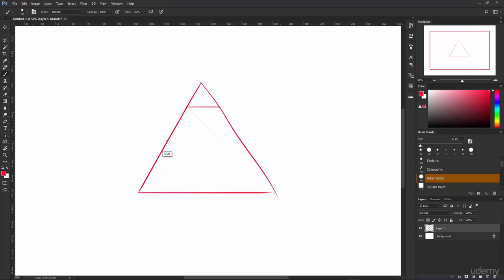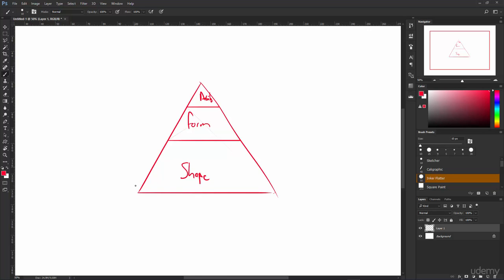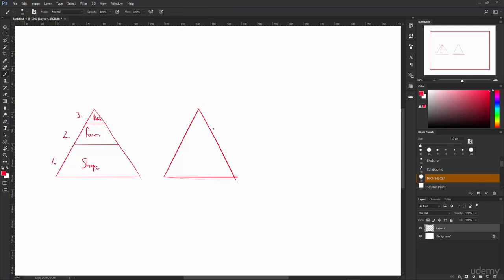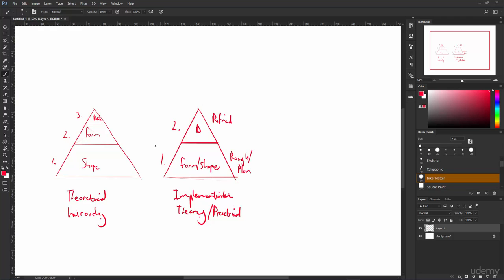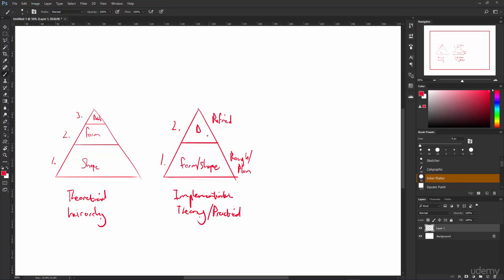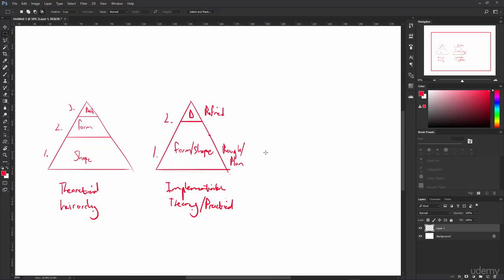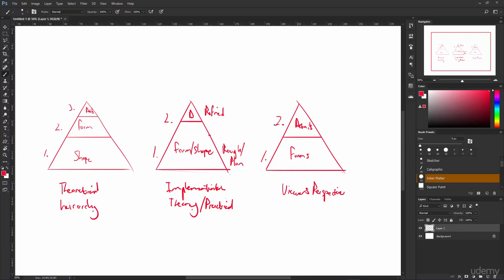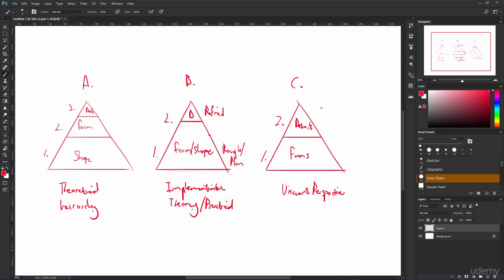Module 1| 2 Breaking Down the Structure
Module 1 part 2 Art, character drawing course udemy